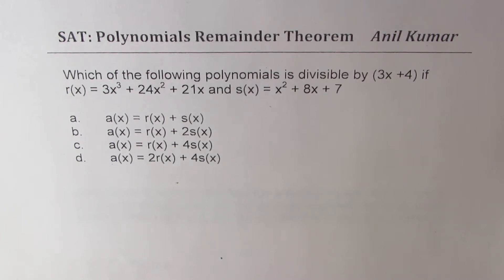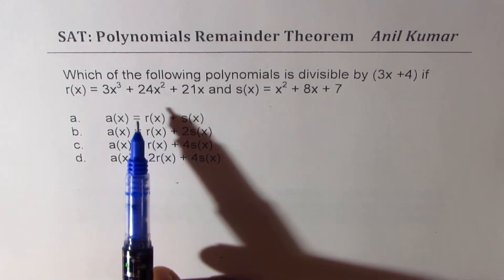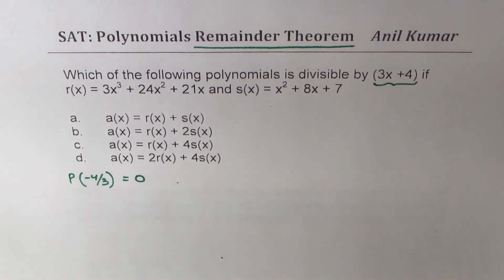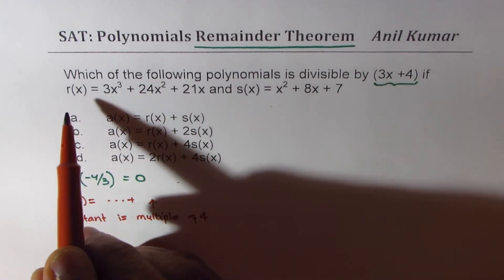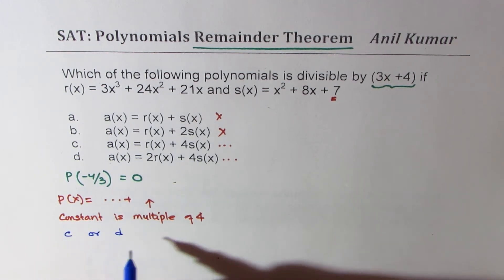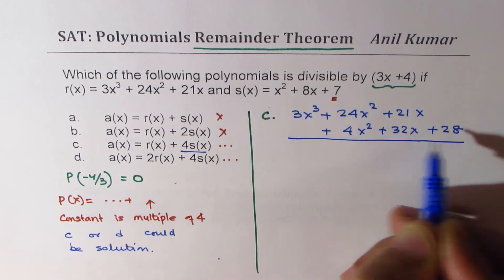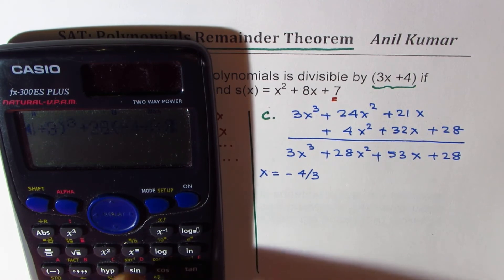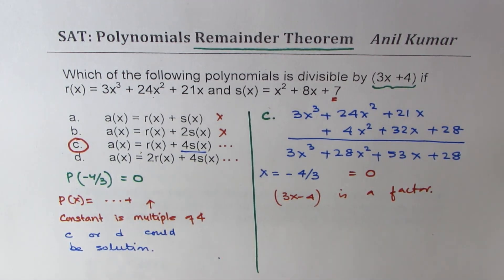Which combination of Polynomial Function is divisible by 3x + 4 SAT SSC CGL | ACT